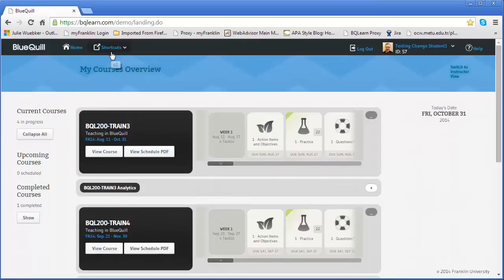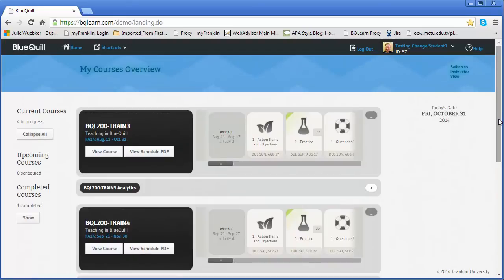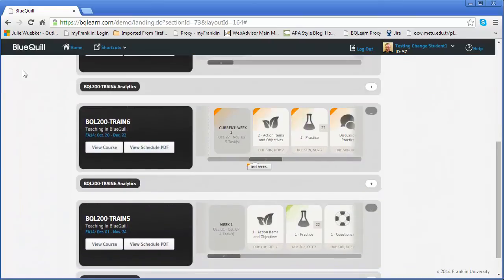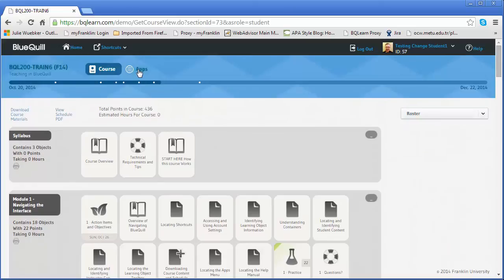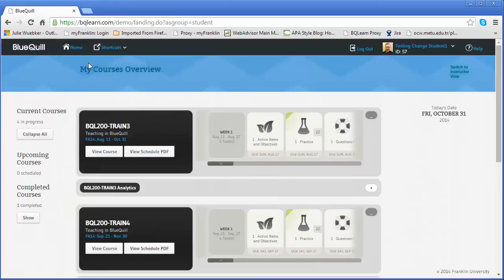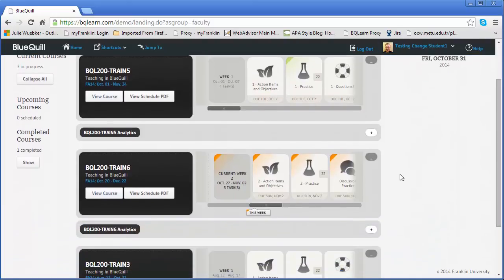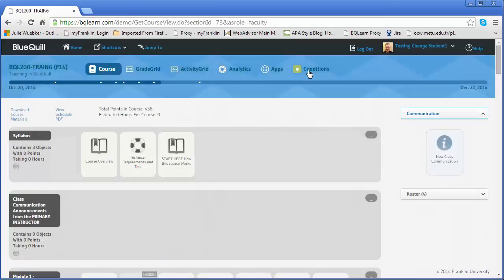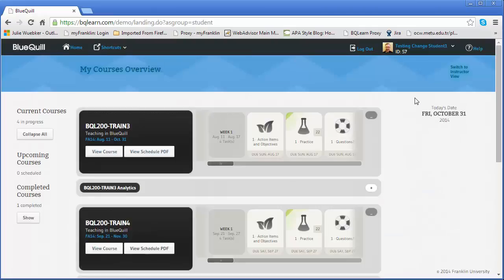Getting Starting with the BlueQuill Training Course